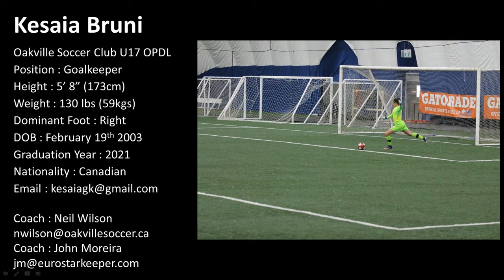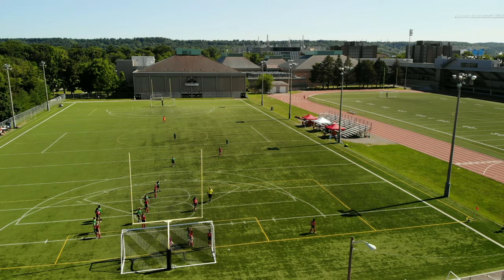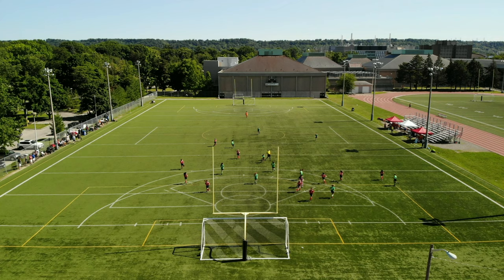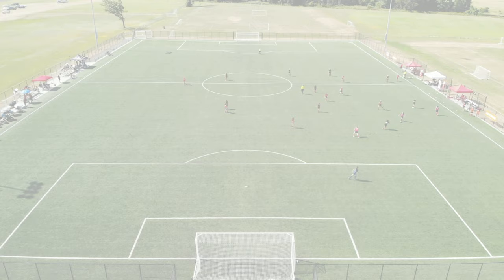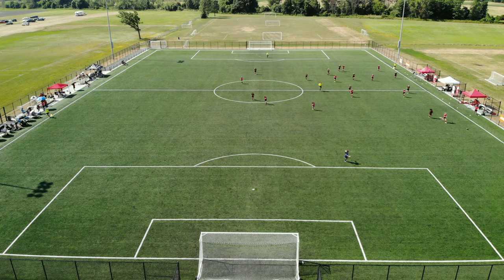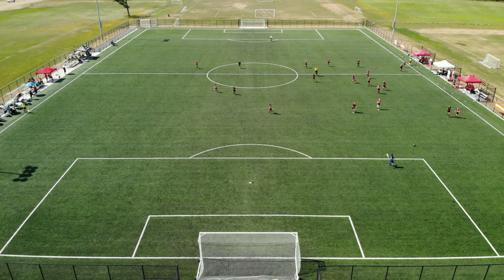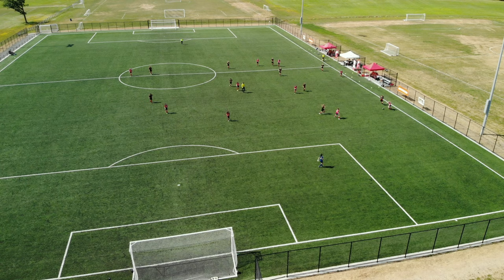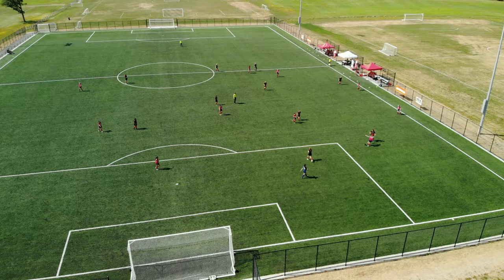Kesaia Bruni | Class of 2021 | 2018 Goalkeeping Highlight Video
Highlights from 2018 Oakville Soccer Club U16 OPDL